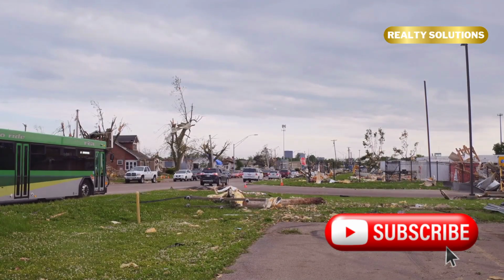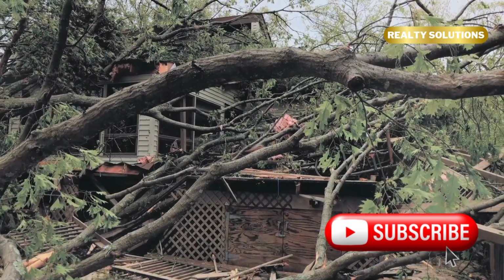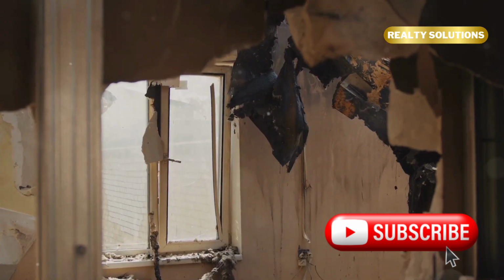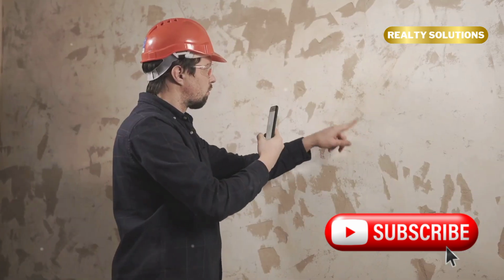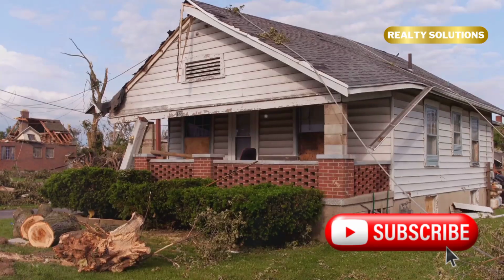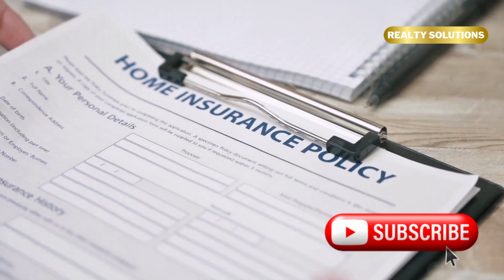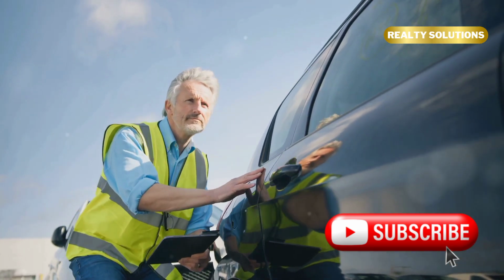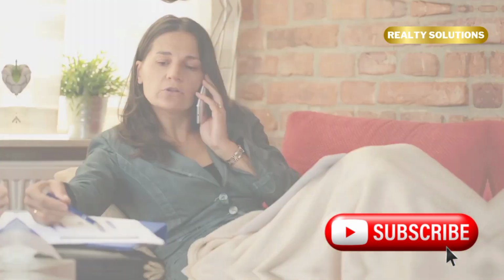How to File a Home Insurance Claim Successfully | Realty Solutions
In this video from Realty Solutions, learn how to file a home insurance claim successfully with these crucial steps. Whether you've experienced damage from a natural disaster, a burst pipe, or a fire, it's essential to know the right way to handle your home insurance claim. This video covers everything from documenting damage and contacting your insurance company to working with adjusters and managing repairs. Stay organized, keep communication lines open, and follow these guidelines to ensure a smooth and successful home insurance claim process.

If you're navigating the complexities of home insurance, this guide will provide you with the knowledge you need to get the compensation you deserve.

Relevant Searches:
- How to file a home insurance claim
- Home insurance claim process
- Filing a homeowners insurance claim
- Tips for filing a home insurance claim
- Home insurance claim tips
- How to document home damage for insurance
- Home insurance claim adjuster
- Home insurance claim tips and tricks